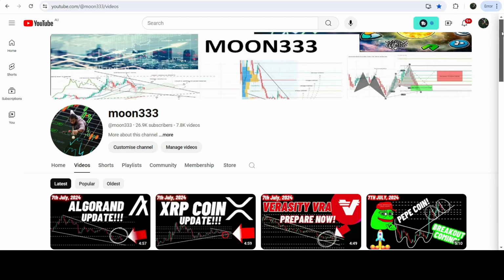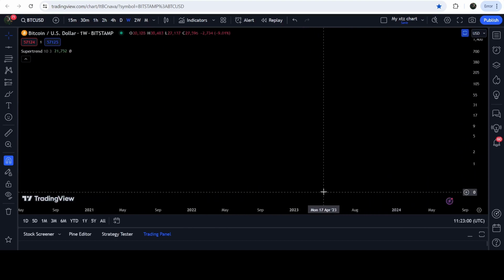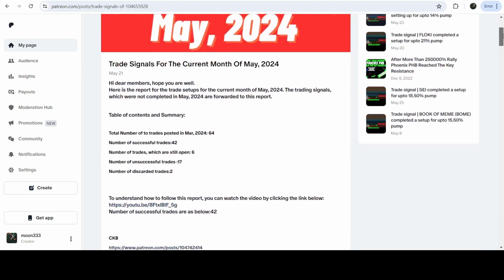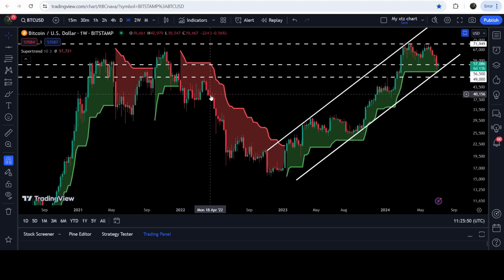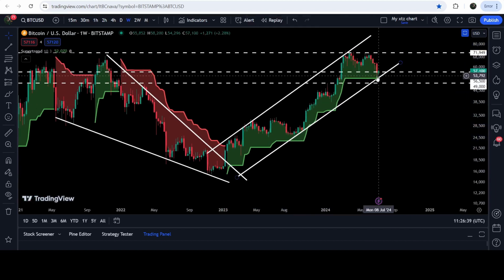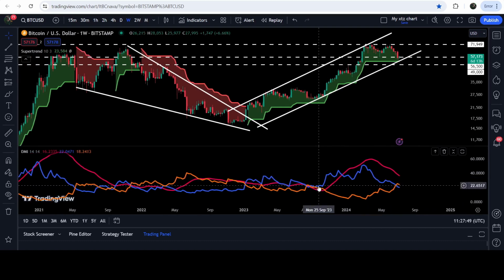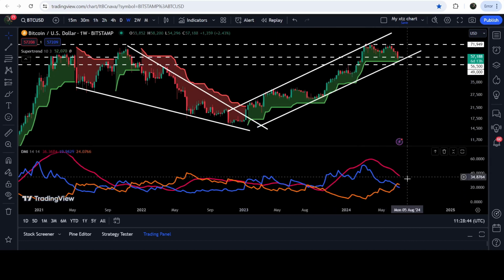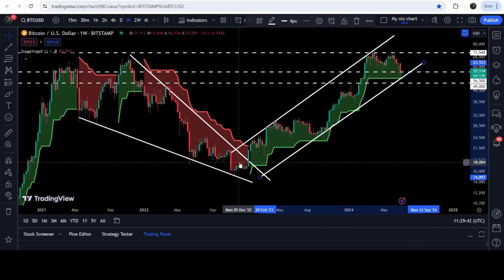Forget Everything On Bitcoin (BTC) Charts & Just Watch This Support!